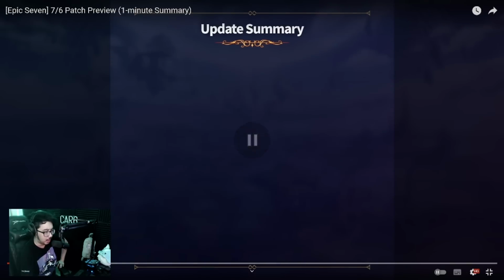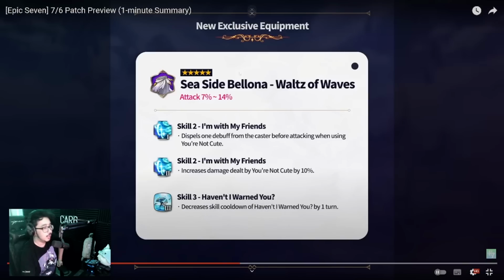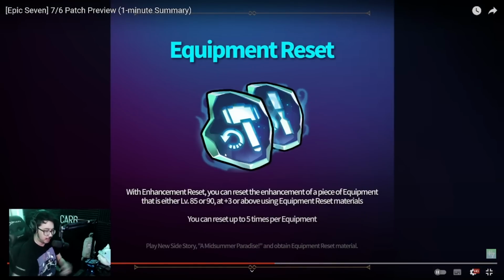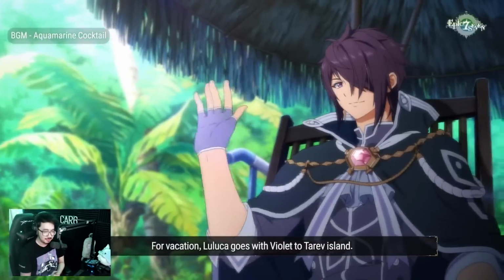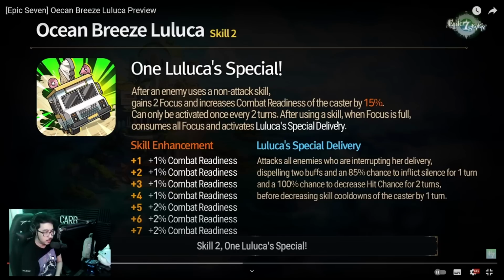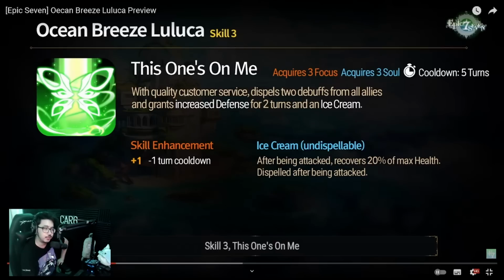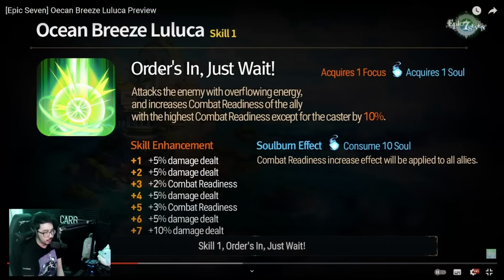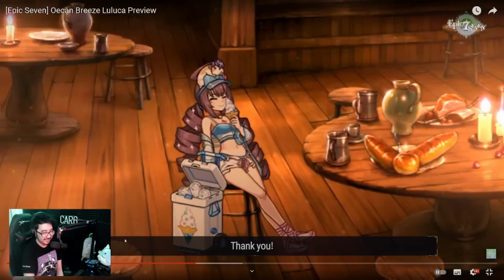Ocean Breeze Luluca FIRST IMPRESSION! (Patch Update Review!) [Epic Seven 2023]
Yo guys, ocean breeze luluca first impression video is here and we cover the patch update review as well for epic seven 2023 including equipment reset, sparkling summer celine skin, exclusive equipment and more!

(Follow to know when I'm live!)